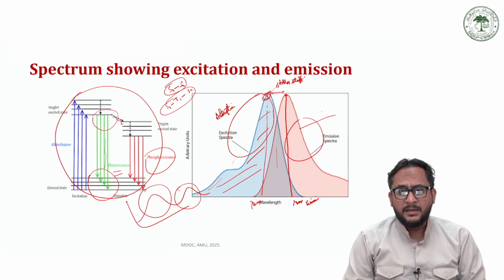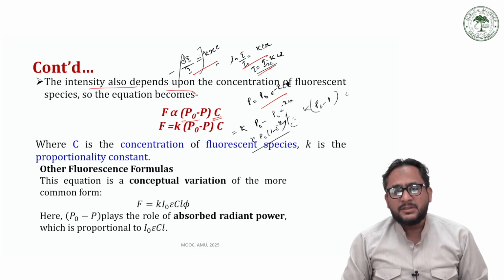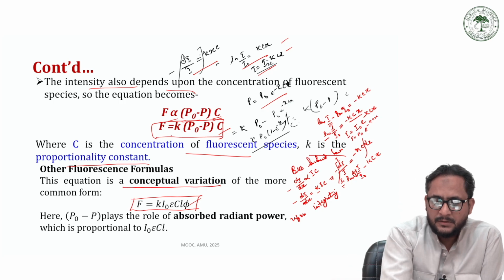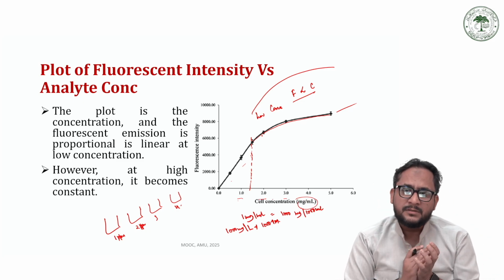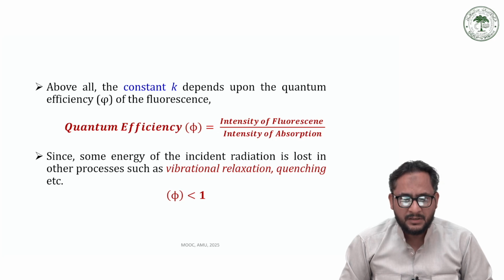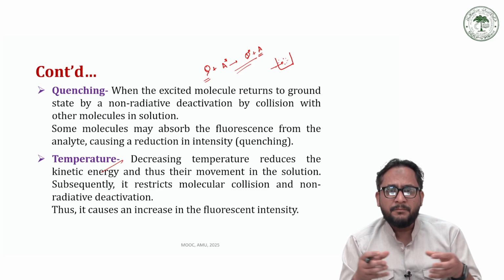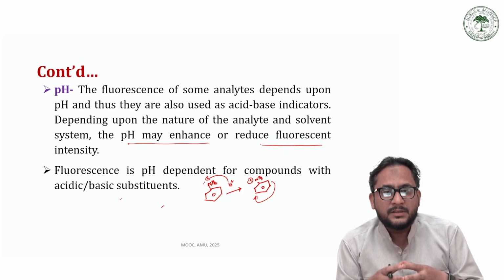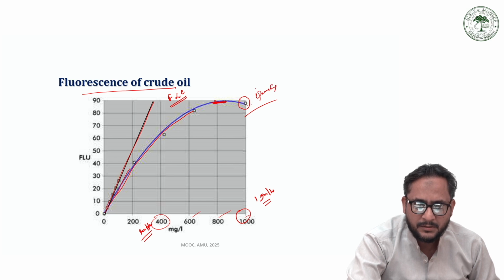Lecture 19 - Fluorescence Intensity and Its Affects